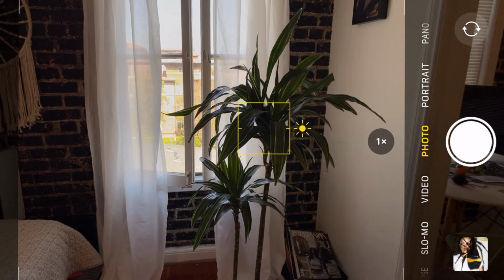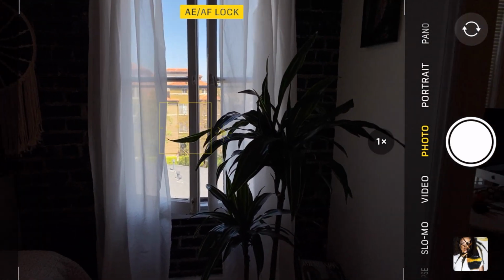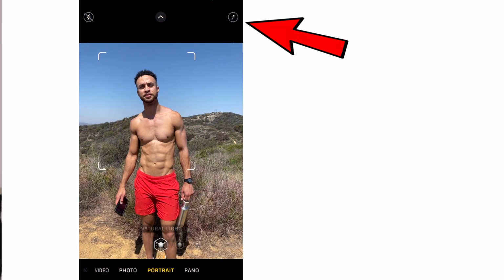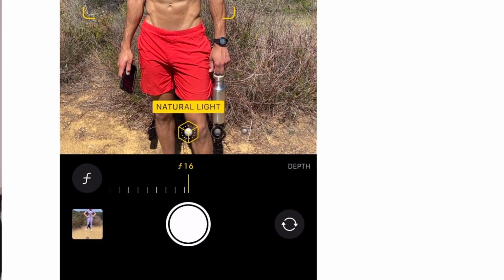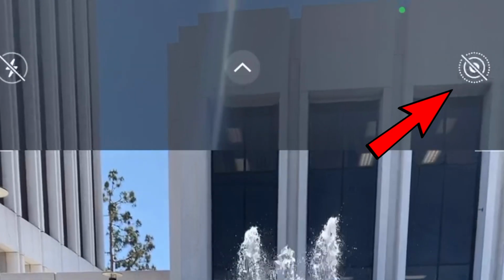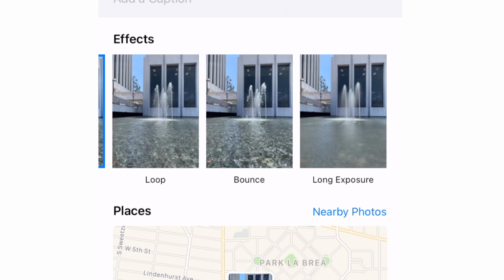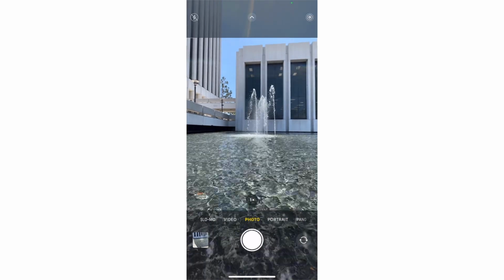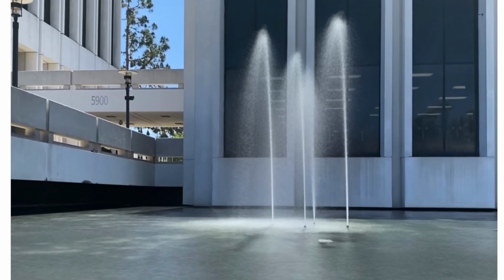5 tips for BETTER iPhone photos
I know the iPhone has been around for a while now and most things have been covered but I still teach people these same things in my daily life so I thought I'd share to a wider group of people.

Camera
Wide lens
24mm
50mm
100mm
adapter
camera bag